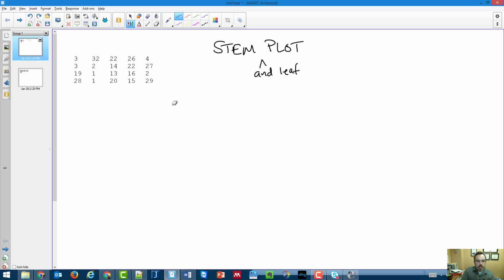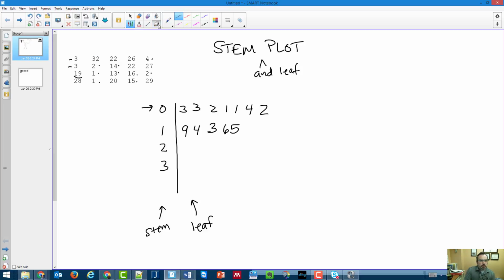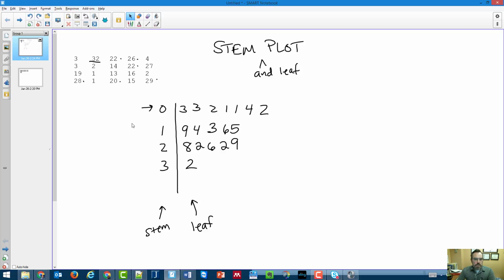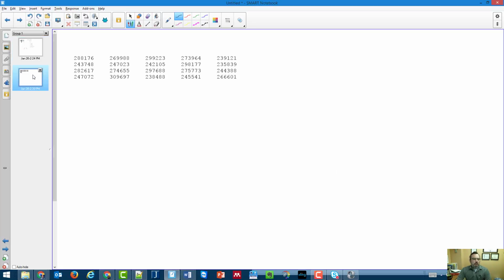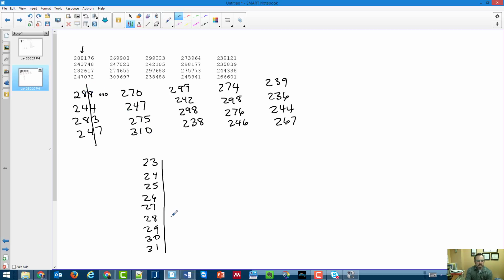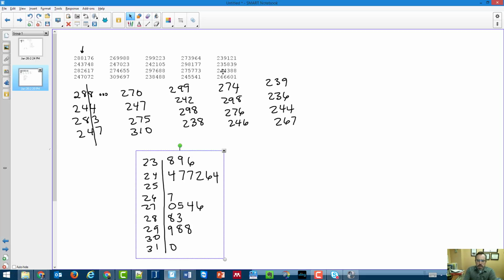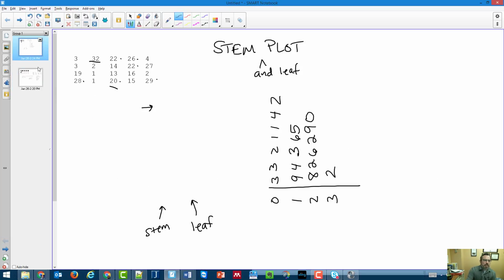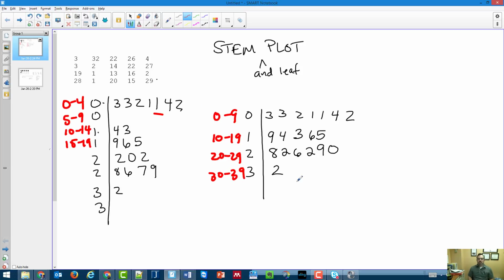Statistics - Stem Plots